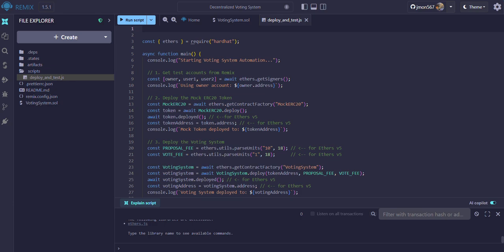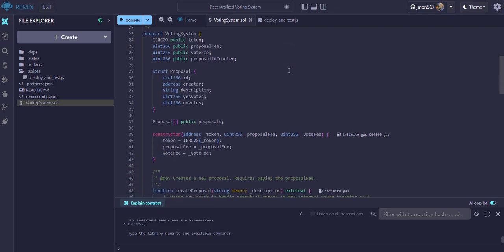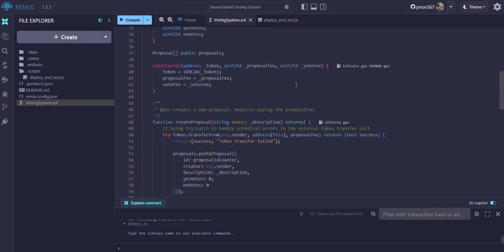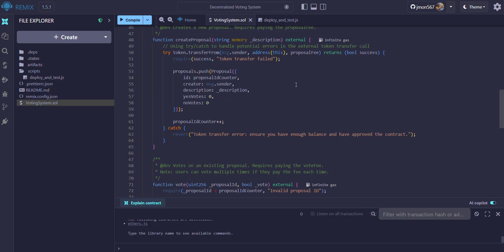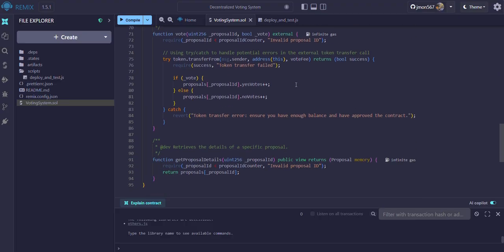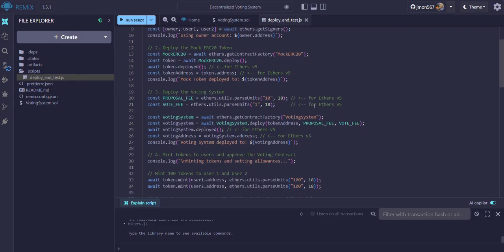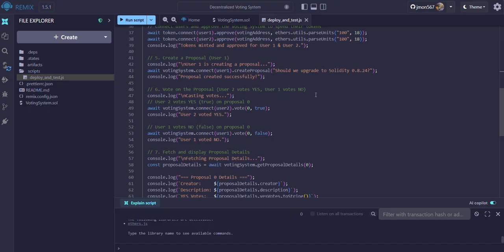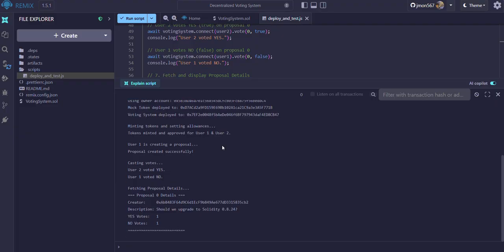Decentralized Voting System - RemixIDE